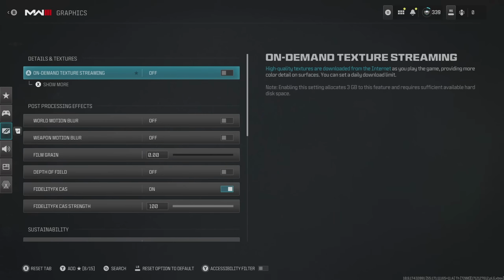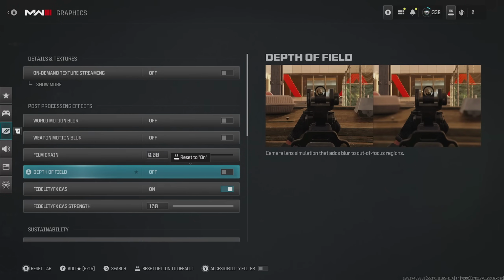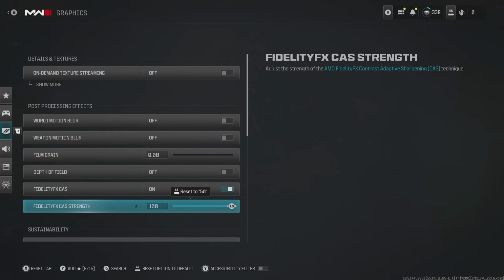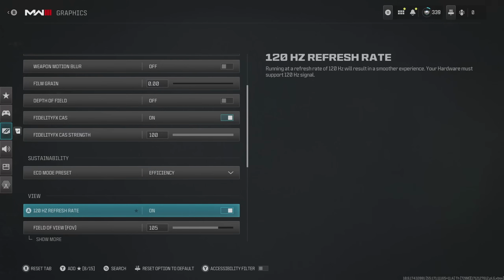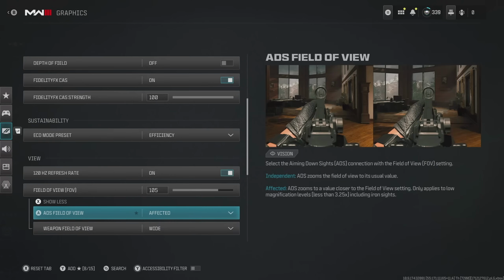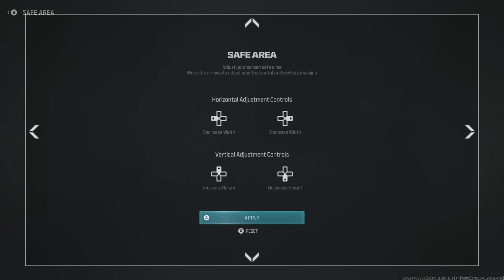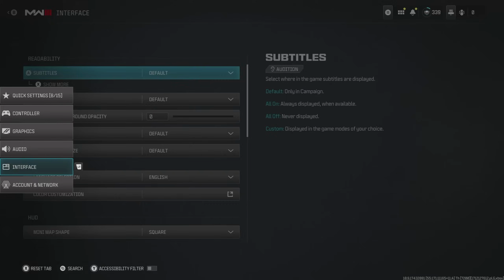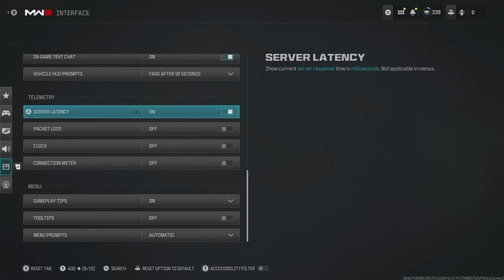Best Console Graphics Settings for Warzone 3 Season 3! | Best XBOX, PS4, PS5 Graphics Warzone & MW3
The best Xbox, PS4, PS5 graphics settings for Warzone and MW3 season 3 are displayed in this video. These are the best console graphics settings for warzone 3 season 3. So if you want to get the best quality visuals and graphics along with frame rate (120FPS), use the advice in this video. A lot of these settings work on old generation consoles and new generation consoles (xbox series x, xbox series x, ps5), as well as PC. It’s a great way to see better in Warzone and MW3 (modern warfare 3), and give yourself the best chance of winning the game. All of the graphics settings are the best for call of duty Warzone and modern warfare 3 (MWIII) and have been many months in the making. This video also answers key questions that keep popping up from people such as: how to see people more clearly on Warzone. So if you’re looking for the best Warzone 2023 graphics settings for console, look no further.

THANK YOU to the glorious members of the channel:

Clement Clay
Matty G
NoseDive
mark manek

This channel is dedicated to the best Call of Duty Warzone 3, MMZ, and MW3 (MWIII) tips and tricks to help you get ahead. This can include the best settings in warzone 3, the fastest ways to rank up weapons in warzone 3, or just guides for events and missions.